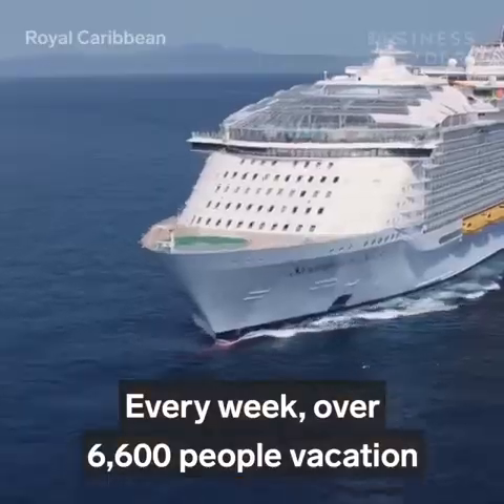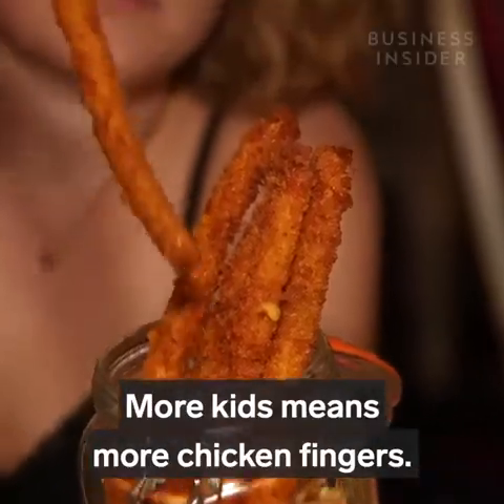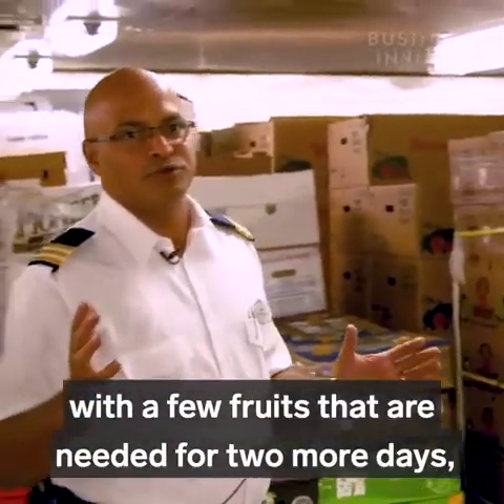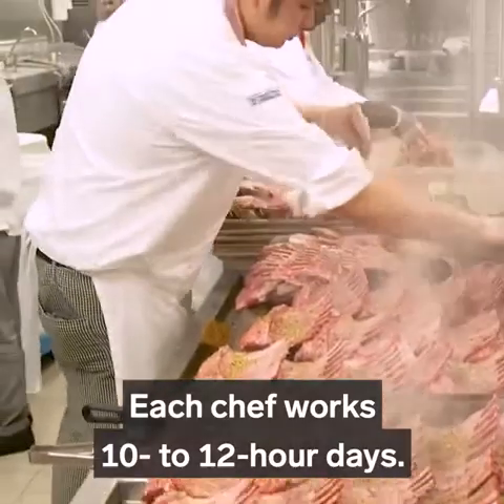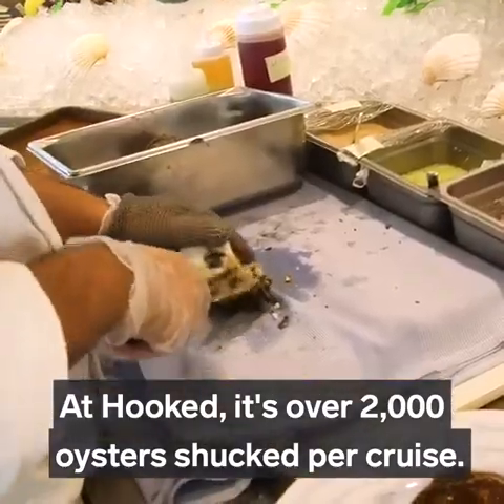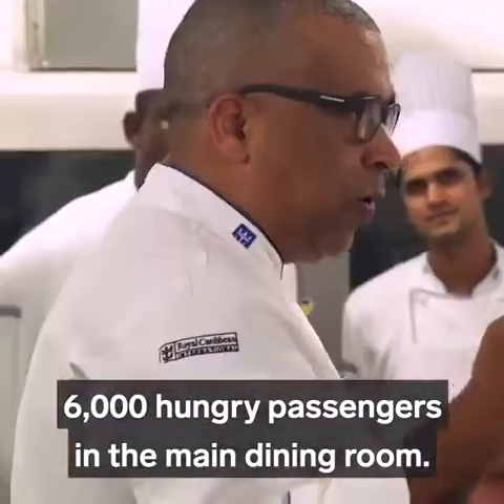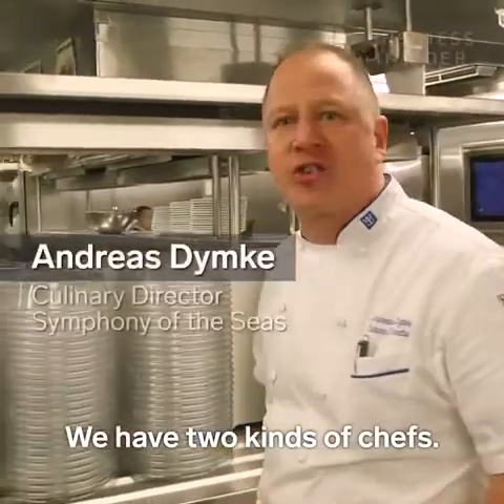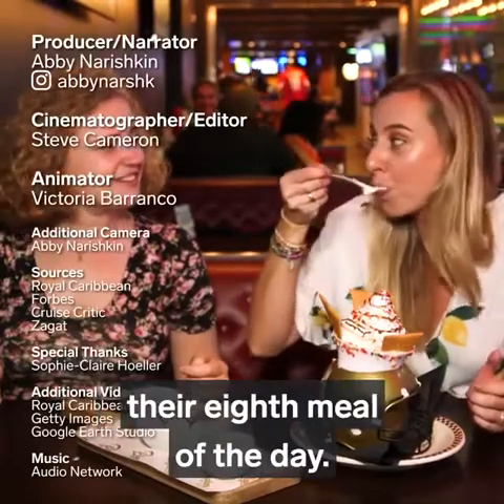31-01-2020 - How Kitchen Is Operated In The World's Largest Cruise Ship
How Kitchen Is Operated In The World's Largest Cruise Ship